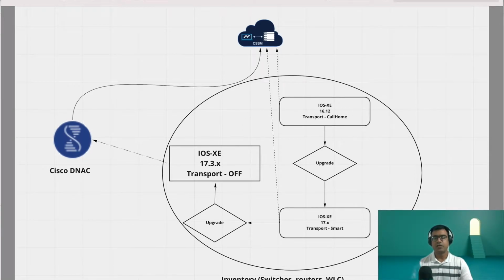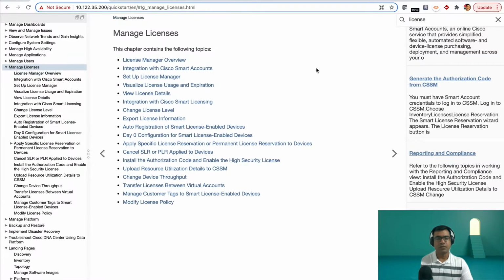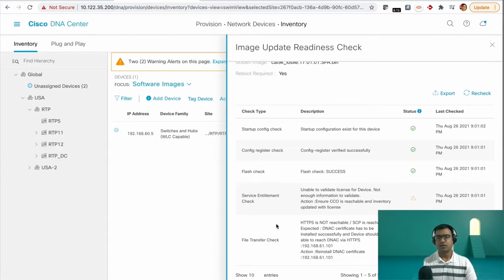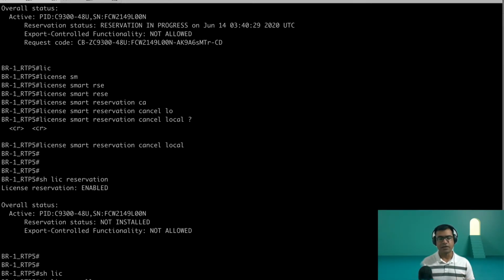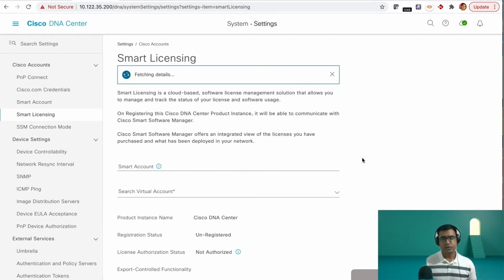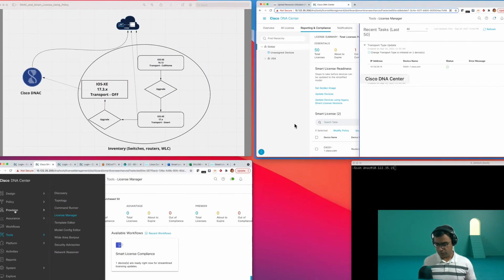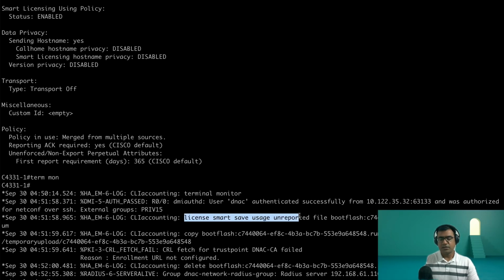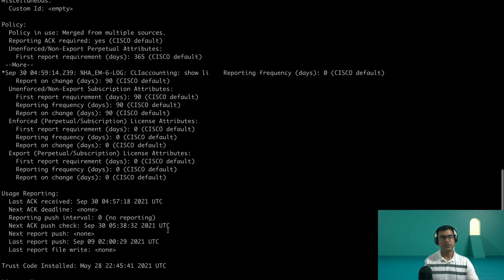Smart License Compliance Using DNAC 2.2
Smart License Compliance Using DNAC - Is that a holy grial of License Management. Cisco DNA Center is poised to be one stop shop for all your Inventory License Management.
In this video we will take a step back and start our license management journey from 16.x to 17.3 and above, in combination with DNAC release 2.2 and above, and find out how much the process has improved.